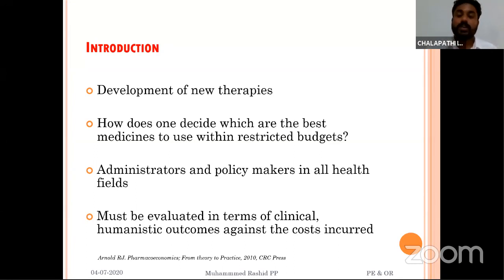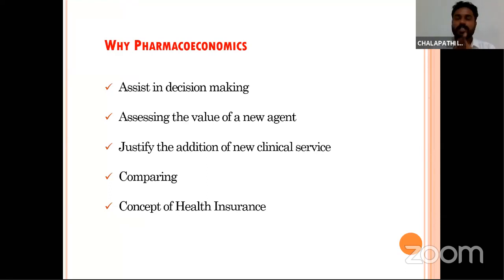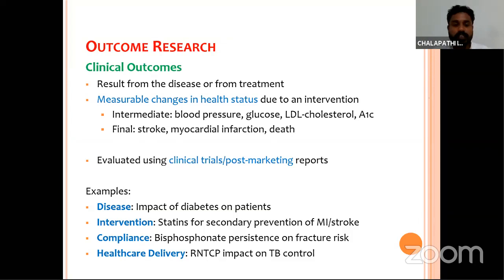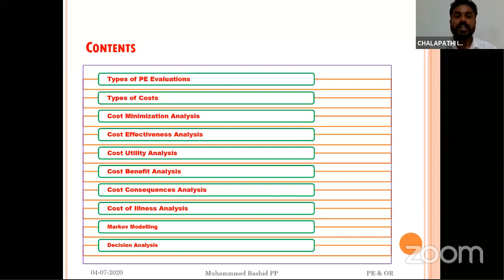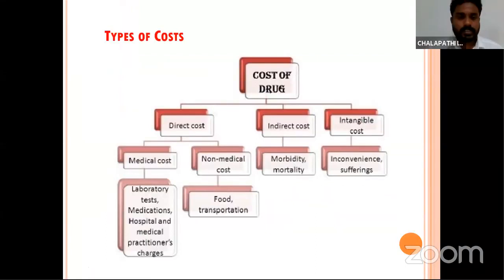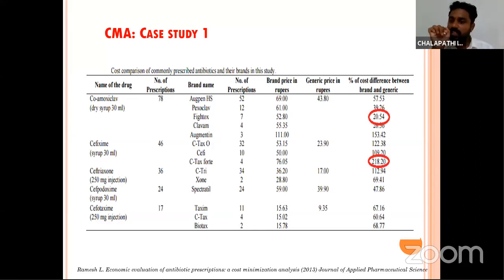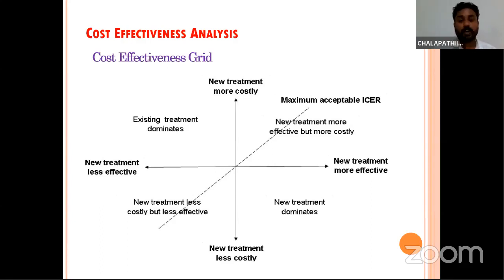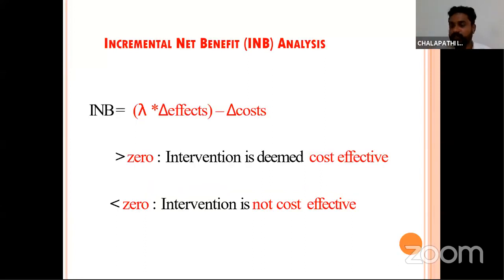Pharmacoeconomics | Part 1 | CMA & CEA | PharmaTalkswithRashid